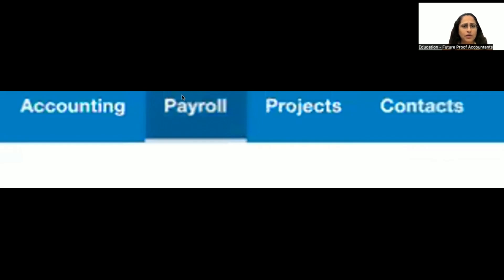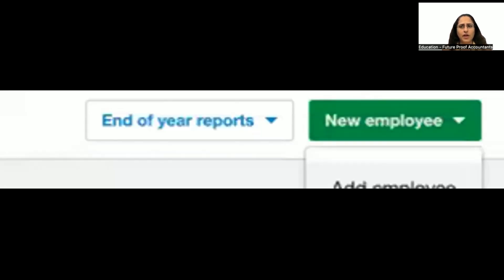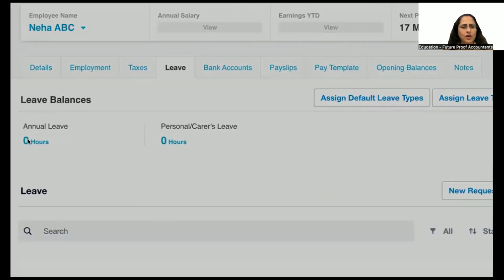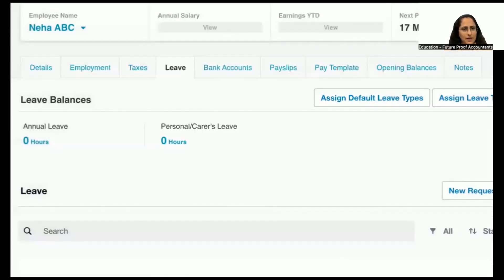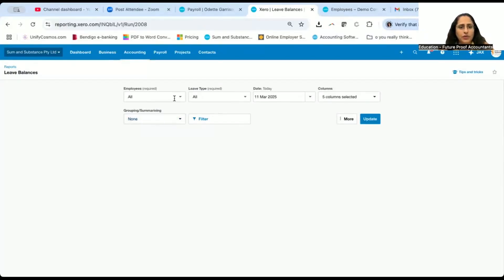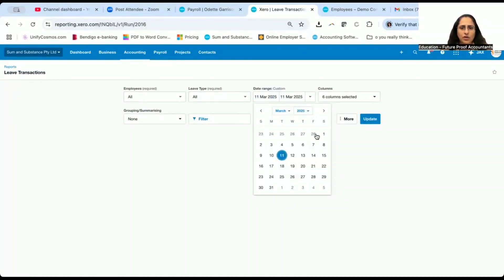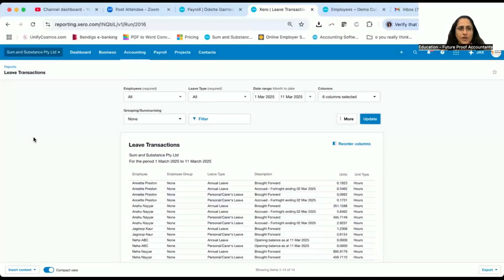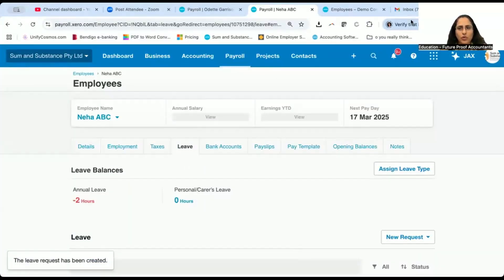Xero Leave Setup Made Easy: Avoid These Costly Payroll Mistakes! | Neha’s Bookkeeping Corner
Learn how to accurately manage staff leave balances in Xero with Neha's Bookkeeping Corner! In this detailed tutorial, we cover essential steps to ensure leave entitlements—annual leave, personal leave, and long service leave—are correctly set up for full-time, part-time, and casual employees. Discover how to configure leave settings, track balances, generate reports, and process leave deductions properly to avoid payroll errors. Whether you're new to bookkeeping or transitioning from another system, this guide will help you maintain accurate records effortlessly. Watch now and streamline your payroll management!

Setting up leave in Xero correctly is crucial to avoid payroll errors, compliance issues, and frustrated employees.

🔹 Step 1: Set up Leave  Correctly
🔹 Step 2: Process Leaves correctly
🔹 Step 3: Review Leave Reports

🍁 𝐀𝐛𝐨𝐮𝐭 𝐍𝐞𝐡𝐚’𝐬 𝐁𝐨𝐨𝐤𝐤𝐞𝐞𝐩𝐢𝐧𝐠 𝐂𝐨𝐫𝐧𝐞𝐫 🍁
Welcome to Neha’s Bookkeeping Corner, a channel dedicated to empowering bookkeeping and accounting professionals with practical insights and expert advice. With over 15 years of industry experience, we provide valuable content tailored for business owners, accountants, and bookkeepers, covering topics such as best practices, software tutorials, and tips for running a successful practice. Our goal is to help you streamline processes, stay informed about industry trends, and grow your expertise.